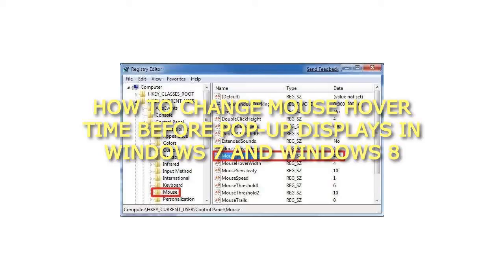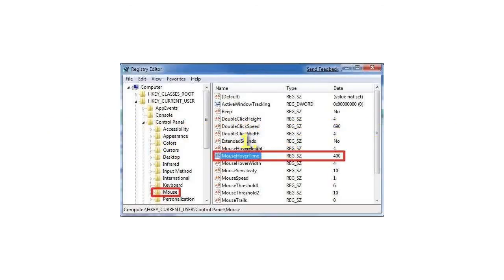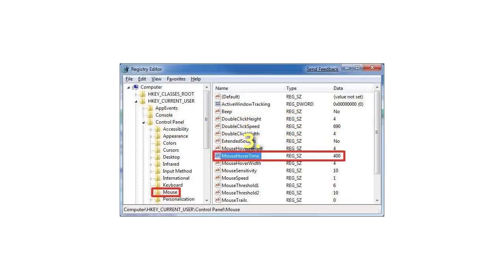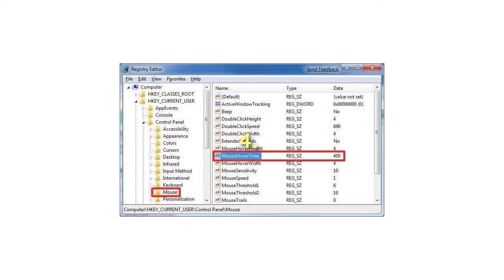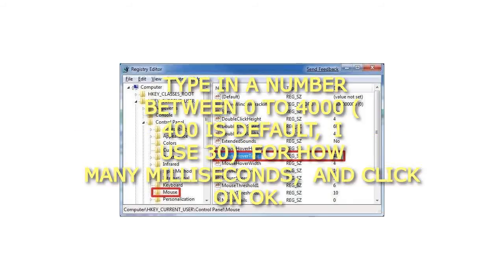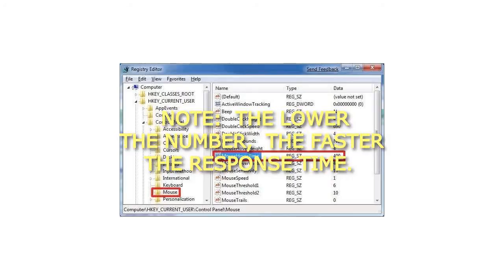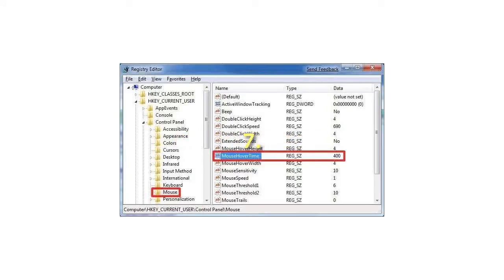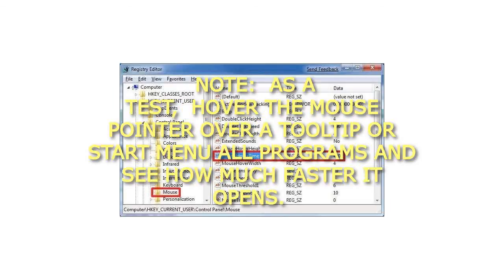How to Change Mouse Hover Time before Pop up Displays in Windows 7 and Windows 8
How to Change Mouse Hover Time before Pop up Displays in Windows 7 and Windows 8 How to Change Mouse Hover Time before Pop-up Displays in Windows 7 and Windows 8
Change Mouse Hover Time Manually Through Registry Editor
1. Open the Start Menu, then type regedit in the search box and press Enter.
2. If prompted by UAC, then click on Yes.
3. In regedit, navigate to the location below:
HKEY_CURRENT_USER\Control Panel\Mouse
4. In the right pane, right click MouseHoverTime and click on Modify.
5. Type in a number between 0 to 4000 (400 is default, I use 30) for how many milliseconds, and click on OK.
NOTE: The lower the number, the faster the response time. If you use an entry of 0, there is no delay before the tooltip opens.
6. Close regedit.
7. Log off and log on, or restart the computer to apply the changes.
NOTE: As a test, hover the mouse pointer over a tooltip or Start Menu All Programs and see how much faster it opens.
That's it,